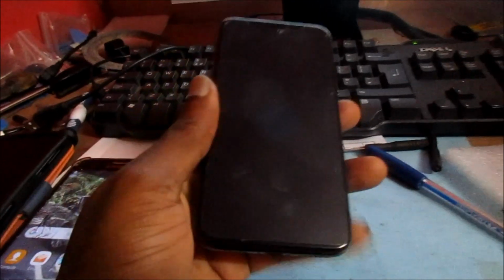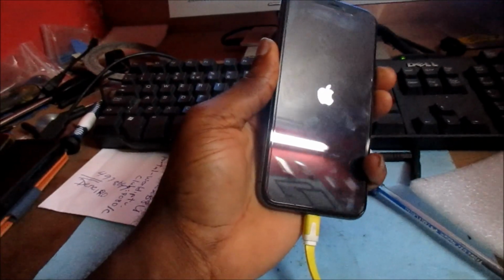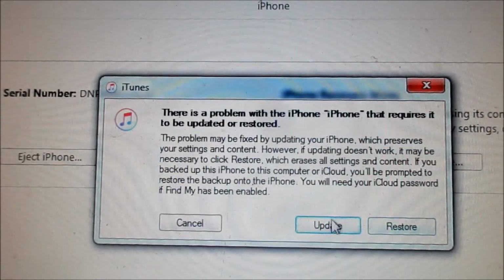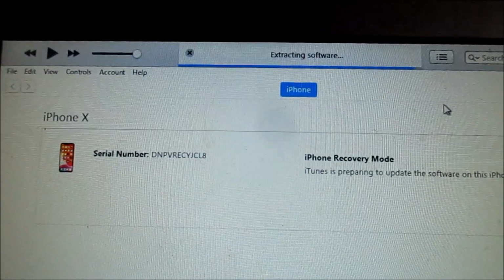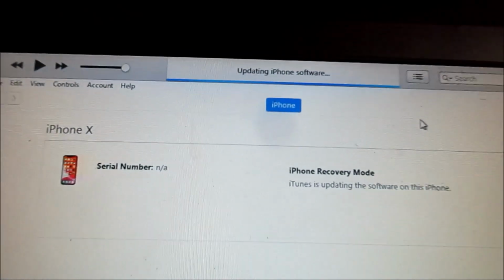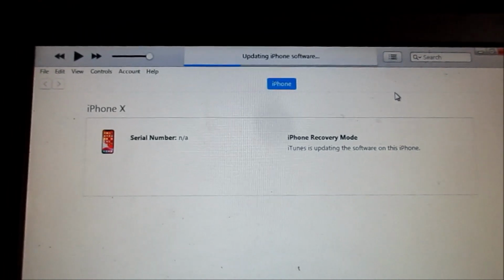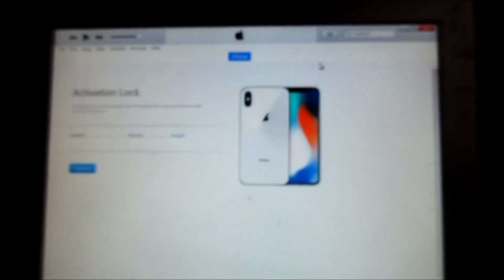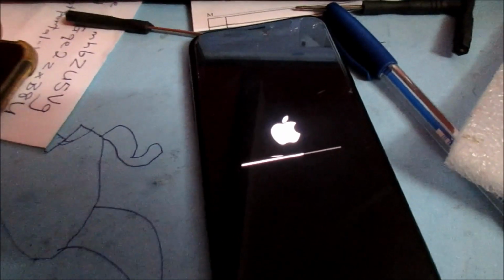how to fix iphone 11 11pro 11 max x xr apple logo stuck spinning